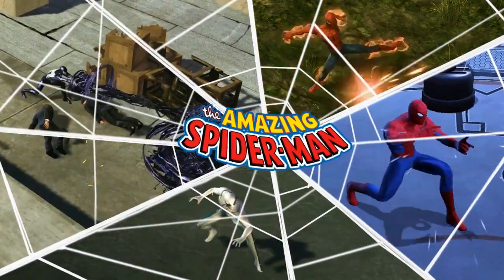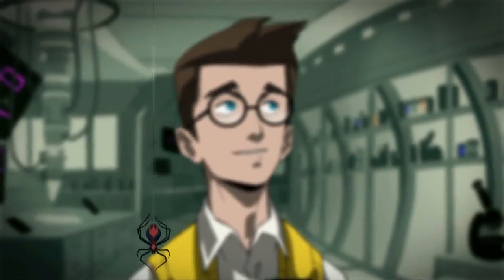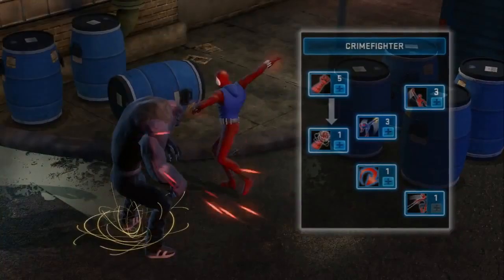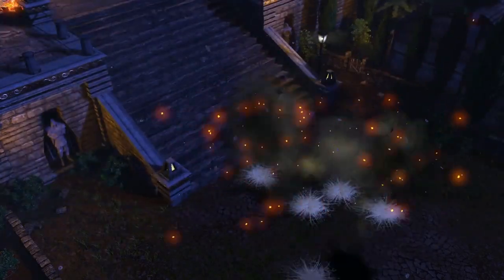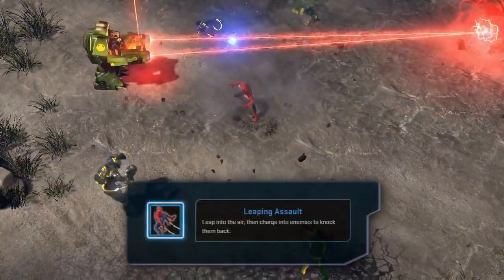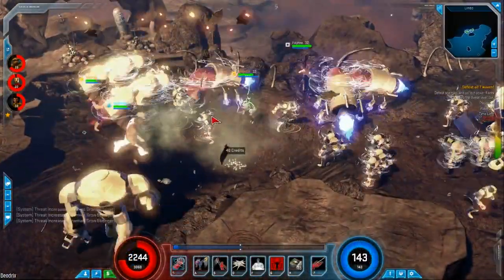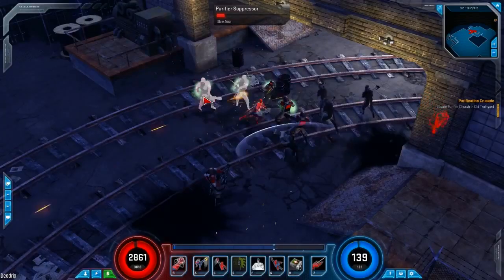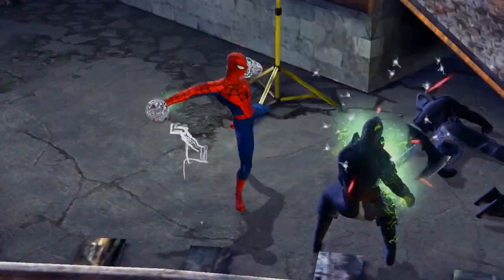Marvel Heroes - Spider-Man Hero Profile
In Marvel Heroes, Spider-Man is a well balanced fighter. Using a combination of acrobatics, web attacks, and melee strikes, there isn't much that the wall-crawler can't do.

Follow Marvel Heroes at GameSpot.com!